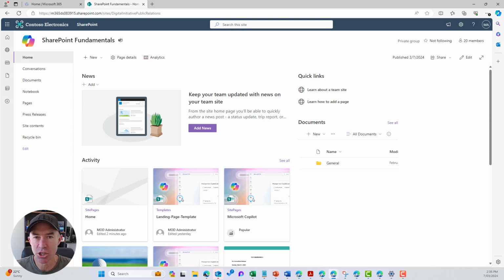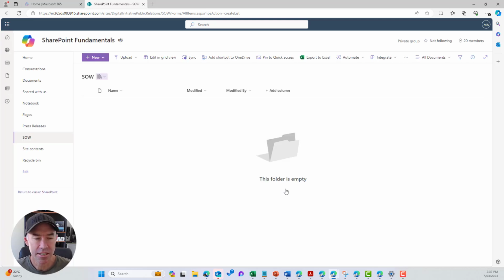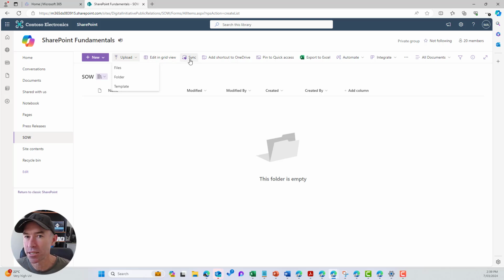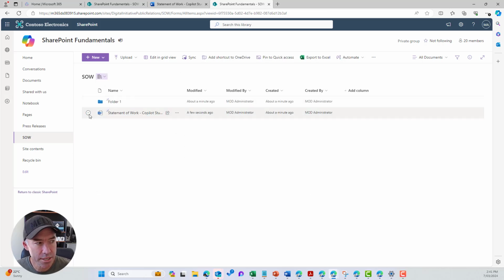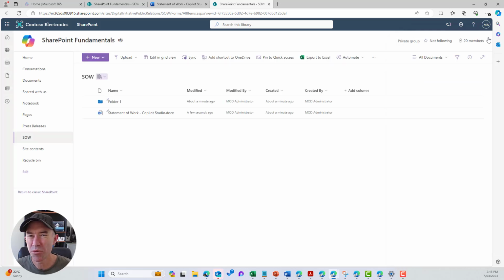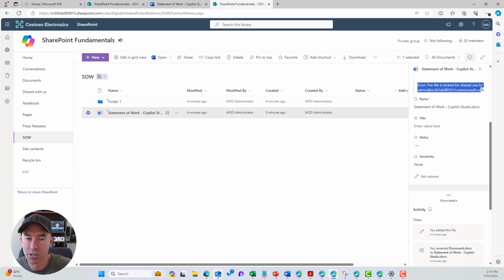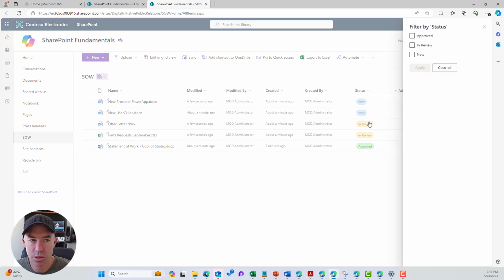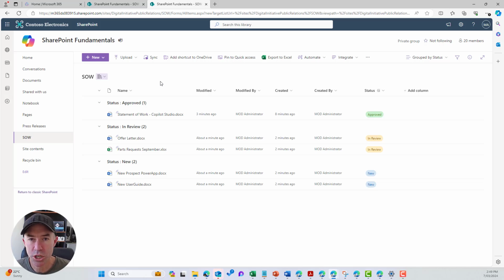SharePoint Fundamentals: The SharePoint Document Library